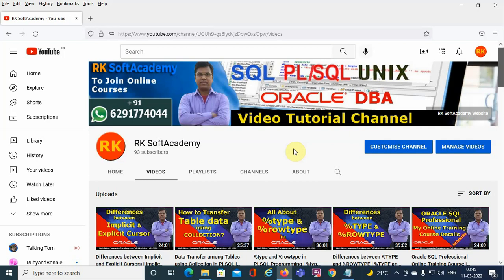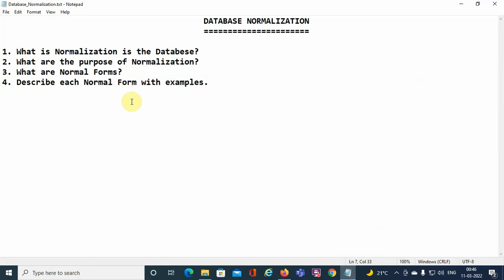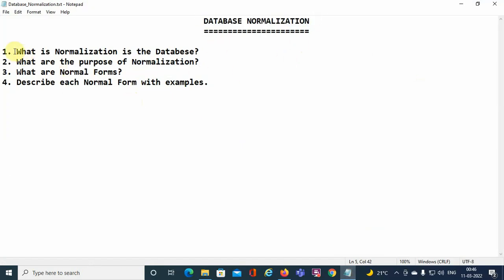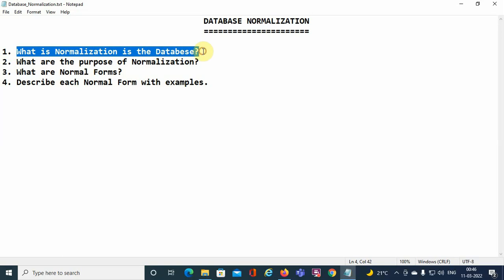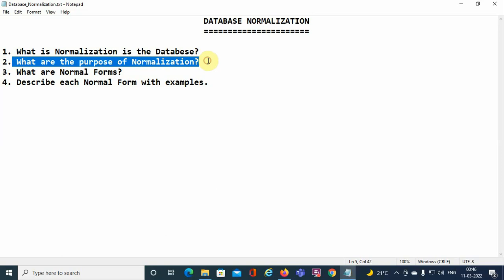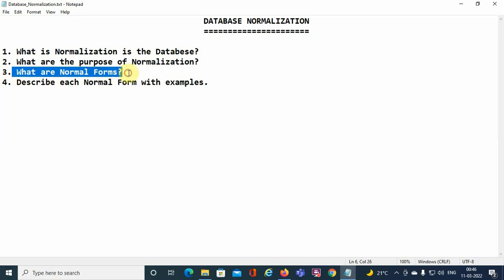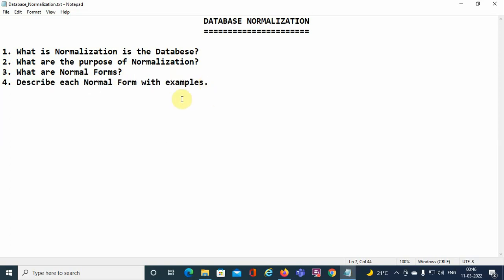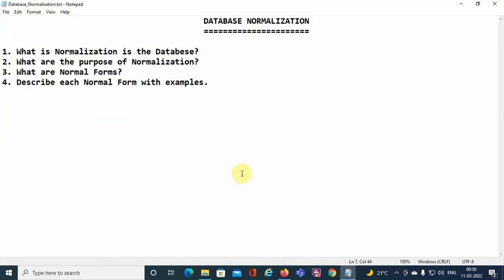Database Normalization Processes and Purposes | Normal Forms 1NF, 2NF, 3NF | Oracle SQL tutorial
Hi,
I am Rabin Karmakar.

In this video I have discussed about Database Normalization Processes and Purposes.

1. What is Normalization is the Databese?
2. What are the purpose of Normalization?
3. What are Normal Forms?
4. Describe each Normal Form with examples.

Please watch the complete video to know in detail about each topic.
To Join this Online Training Program

databasenormalizationprocessesandpurposes